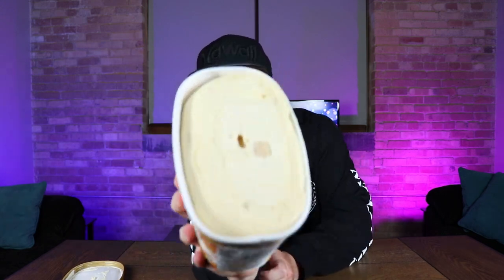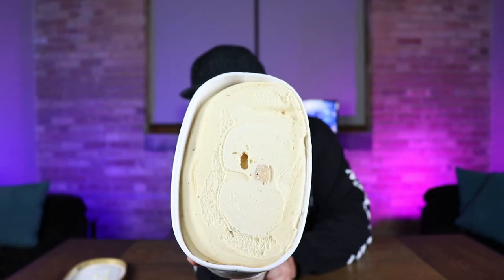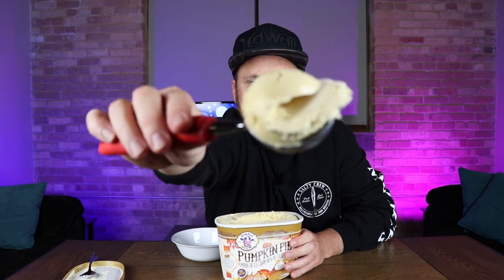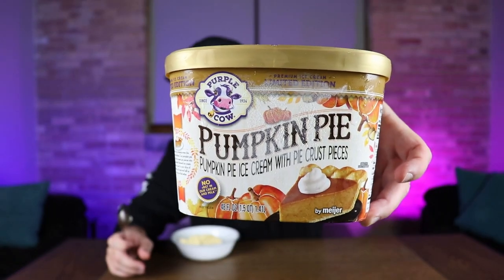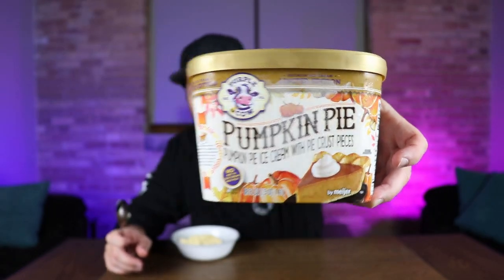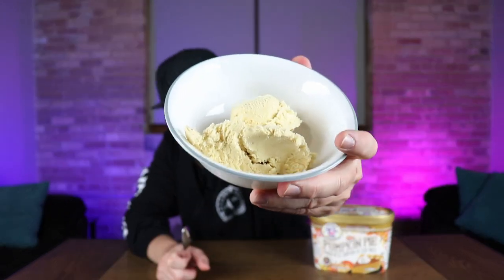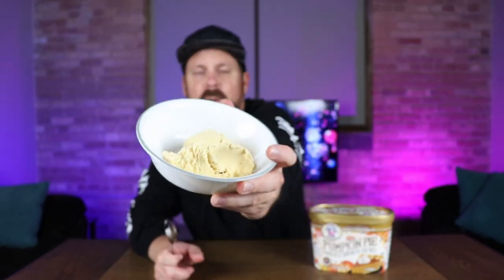Scooping Up Autumn Joy: Purple Cow Pumpkin Pie Ice Cream Review!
🎃🍨 Join me for a delightful journey into the flavors of fall with Purple Cow Pumpkin Pie Ice Cream, the store brand for Meijer! In this review, I'll be indulging in the creamy goodness of this seasonal treat. We'll explore the sweet and spicy pumpkin pie flavor combined with the chilly satisfaction of ice cream. I'll share my thoughts, taste impressions, and overall rating of this autumn delight. If you're a fan of pumpkin and ice cream, this video is a must-watch for your fall cravings! 🍂🍦